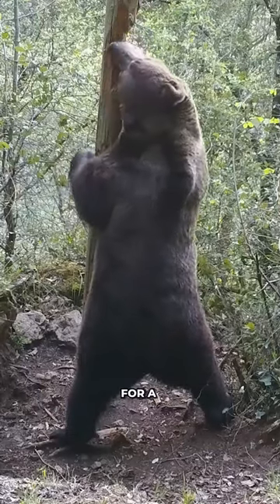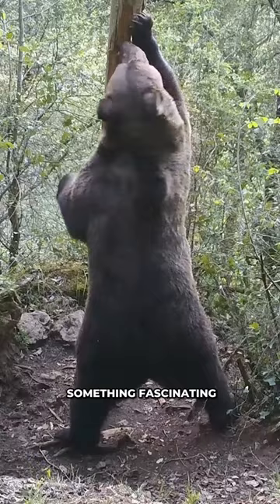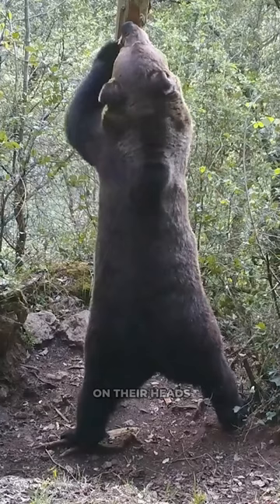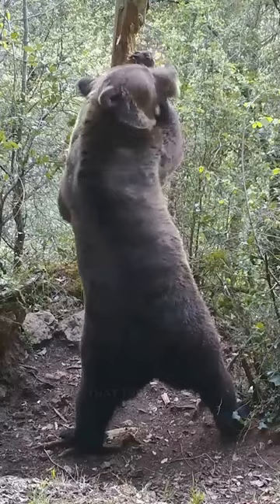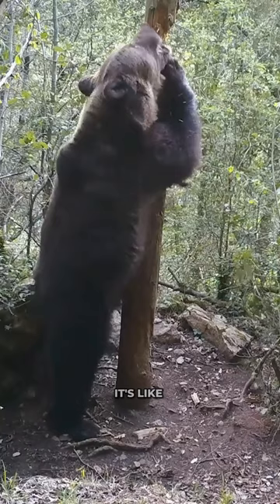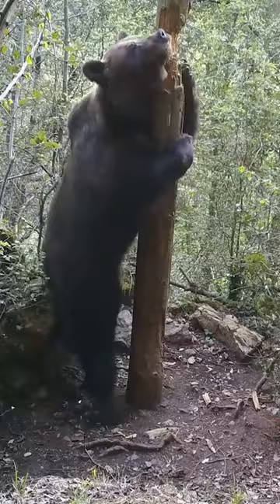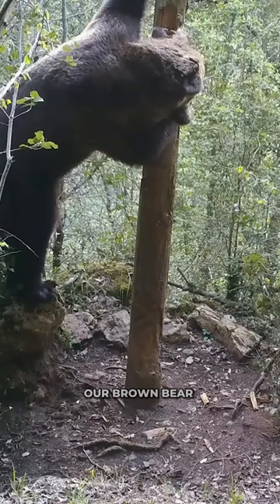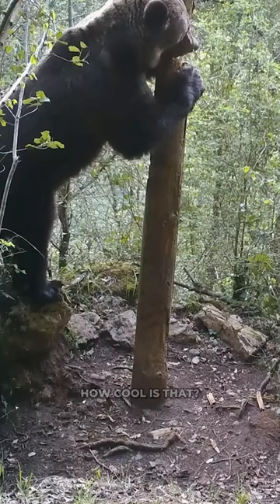Bear Spa Day: Brown Bear's Tree Trunk Massage Revealed!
Uncover the secrets of the wild as our brown bear buddy indulges in a fascinating behavior called tree rubbing or "scent marking." Watch as this adorable bear uses trees to communicate, leaving its unique scent in the forest. It's not just a spa day – it's a therapeutic tree trunk massage! Join us in decoding nature's messages and marvel at how our brown bear leaves its mark with each scratch and bite. Nature's communication methods are on full display in this must-watch video! 🌲🐻✨